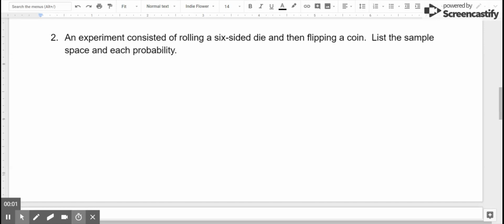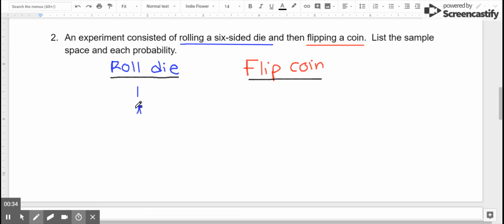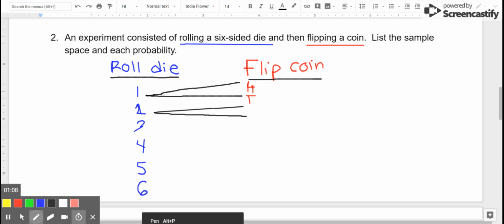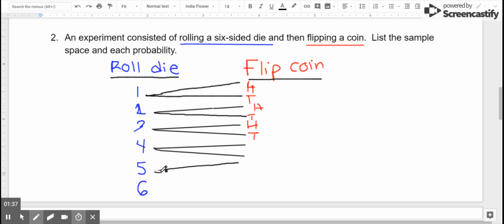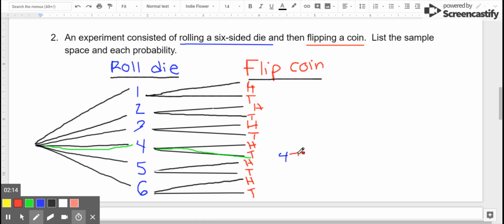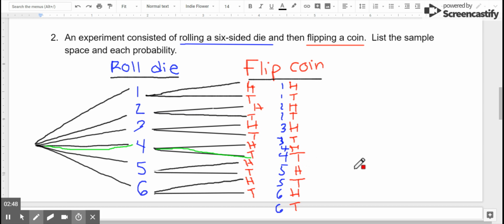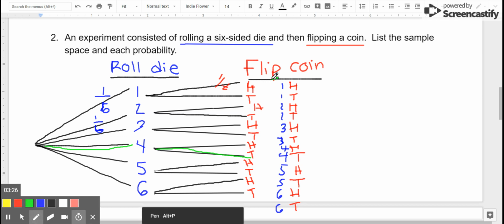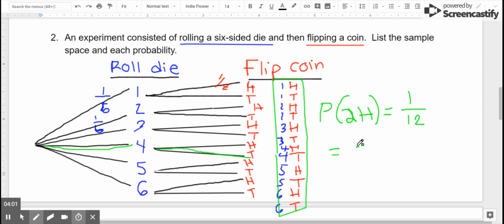Sample Space Video Lesson #2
An experiment consisted of rolling a six-sided die and then flipping a coin.  List the sample space and each probability.